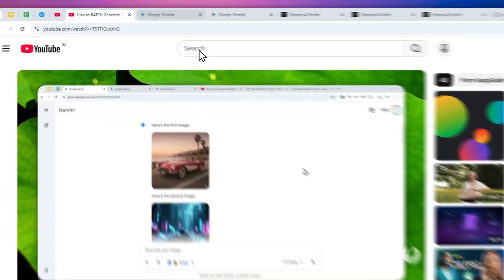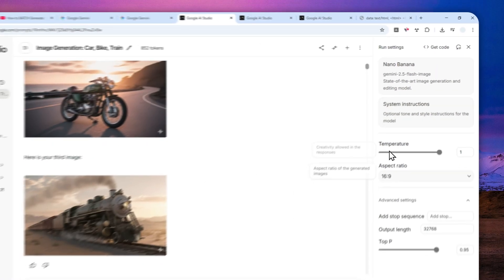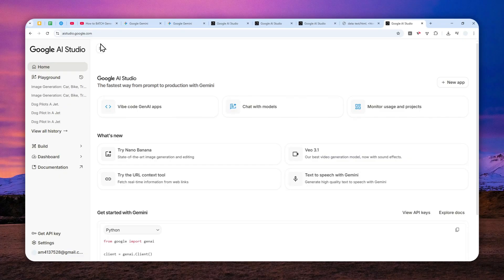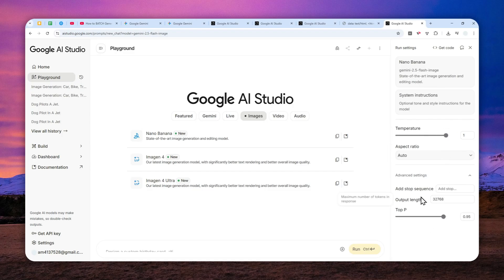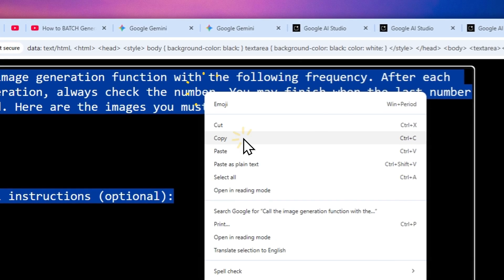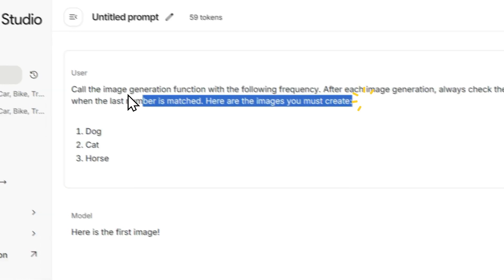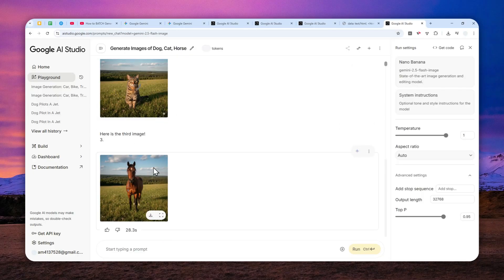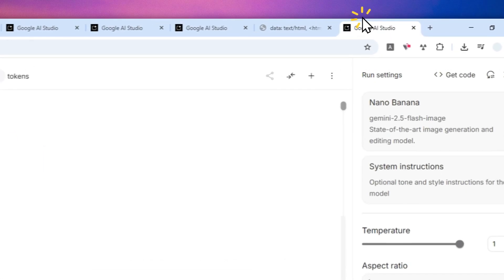How to Create 10 IMAGES at Once with Nano Banana in Google AI Studio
👉  In this video, I will show you how to bulk create pictures with Nano Banana in AI Studio, giving you access to custom instructions and easy aspect ratio selection that the regular Gemini web and app don't currently support. This is a great workaround when you've exhausted your Gemini credits and need a reliable way to generate multiple images efficiently.

Prompt:
Call the image generation function with the following frequency. After each image generation, always check the number. You may finish when the last number is matched. Here are the images you must create:
1.
2.
3.